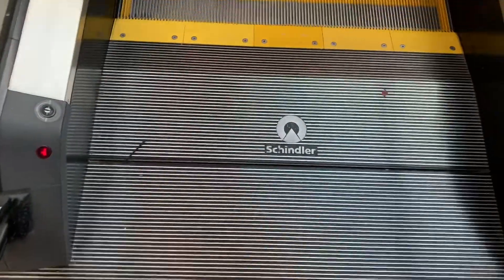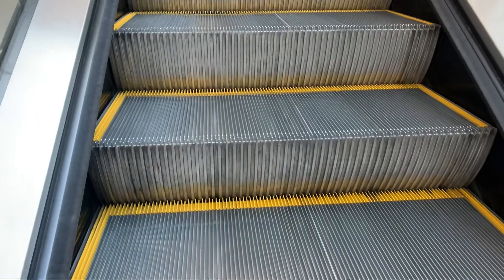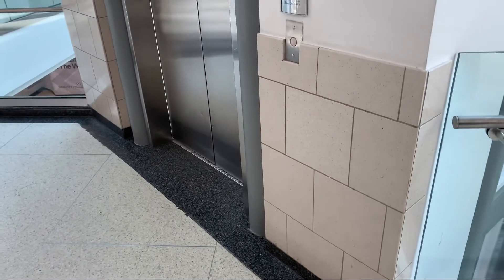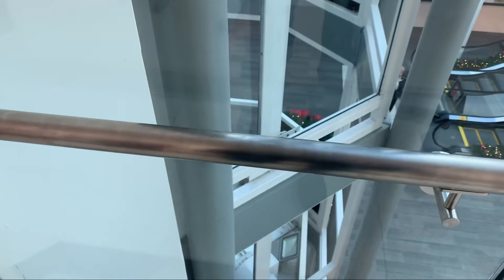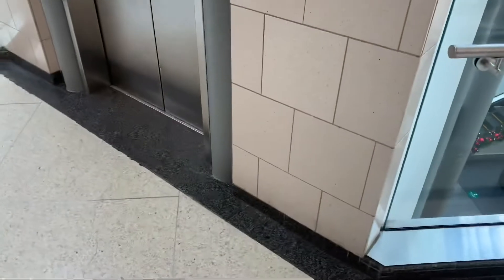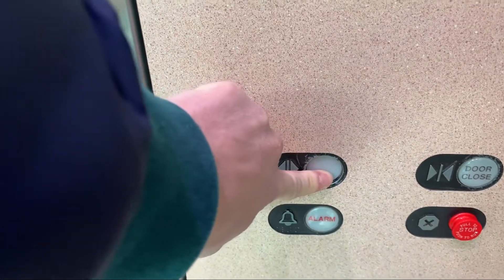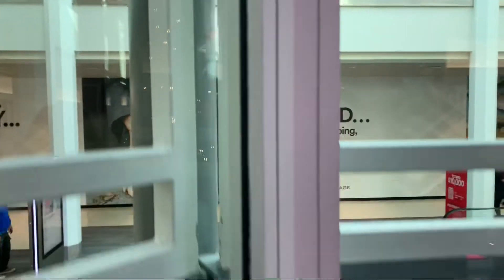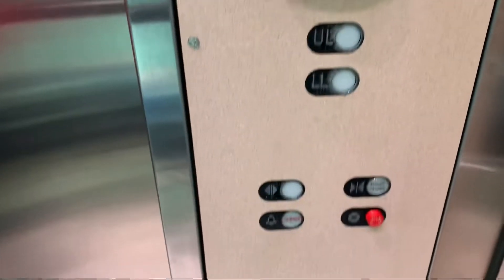Schindler Escalator + Westinghouse RT Glass Elevator @ South Hills Village Mall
Filmed back in 12/20/21 in Bethel Park, PA!! Featuring my family.